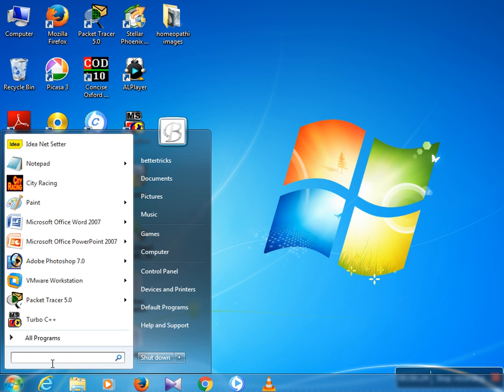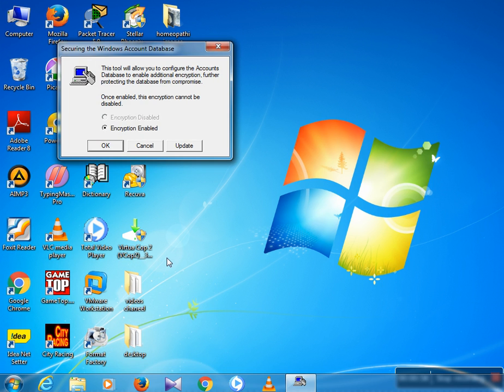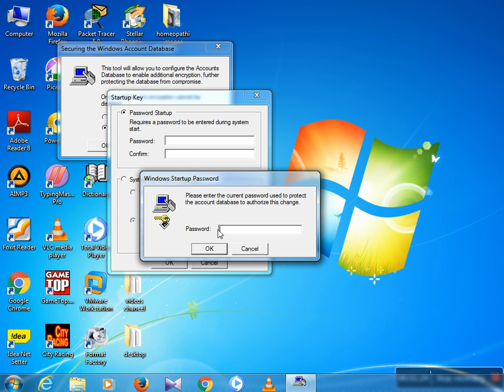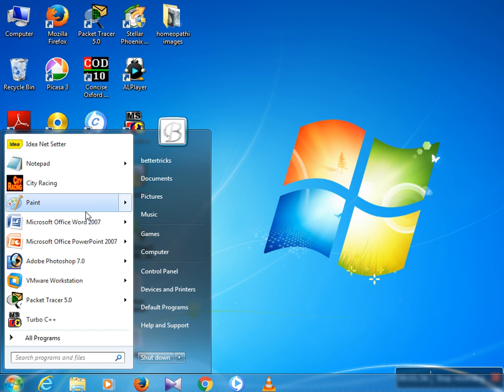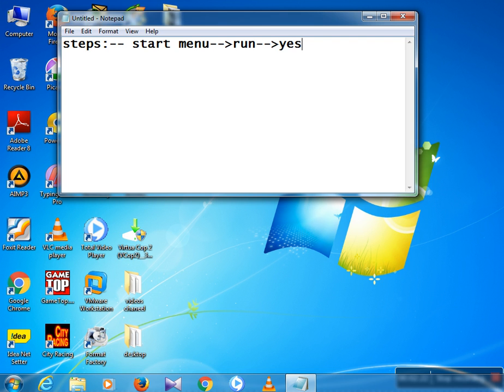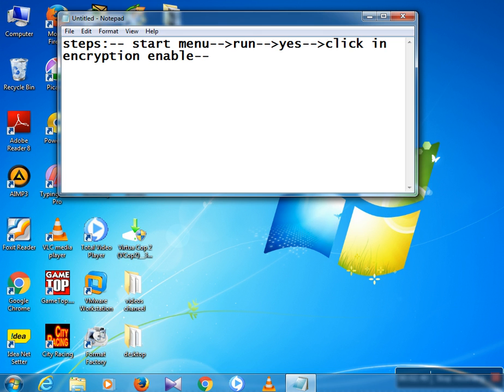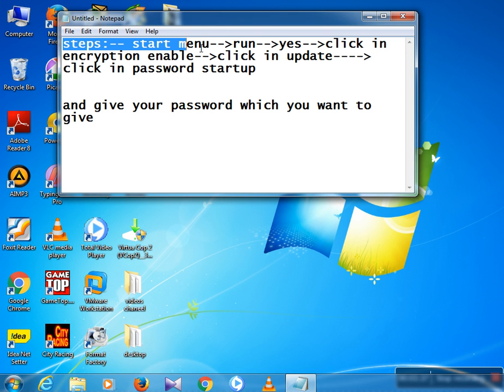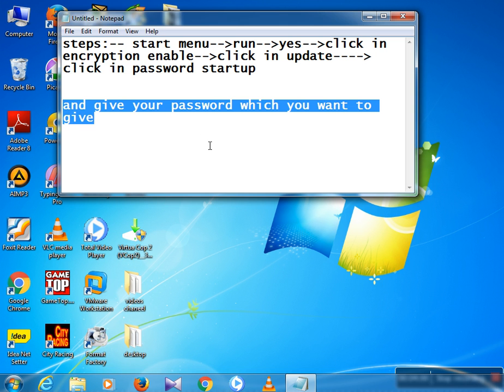how to set secure password in windows 7/8/10-uncrackable password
this video is about how to setup a startup password to 100% secure your computer from hackers or other users.